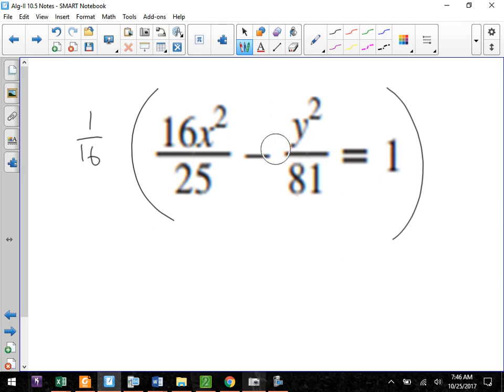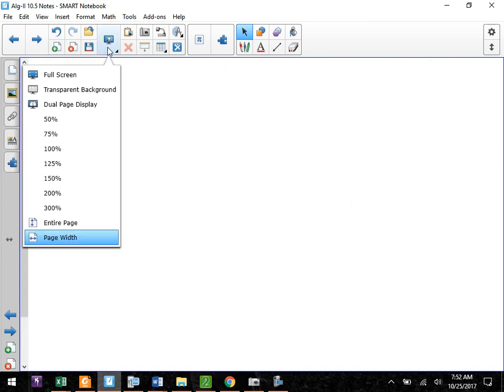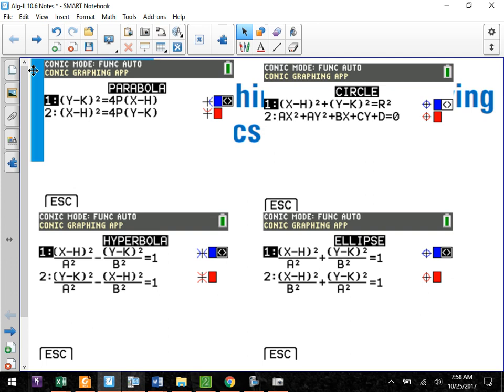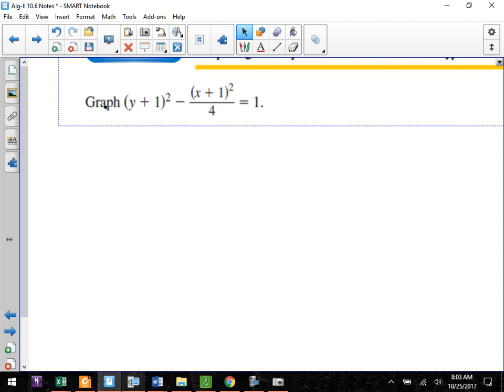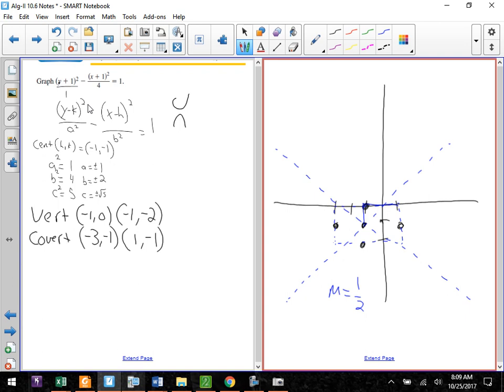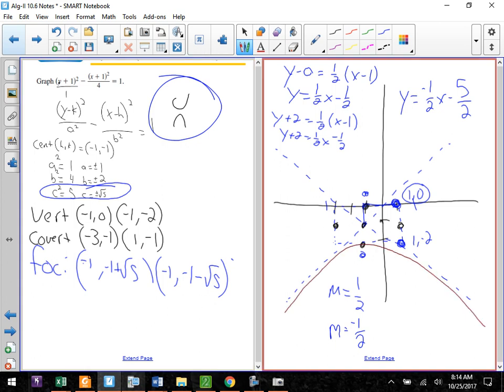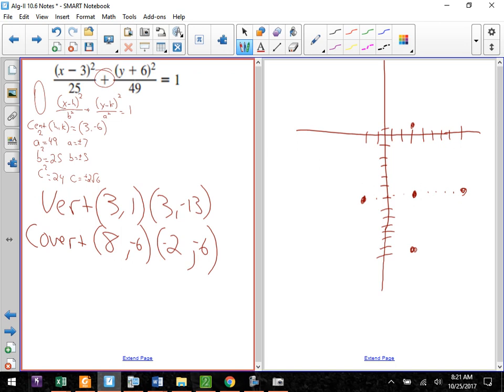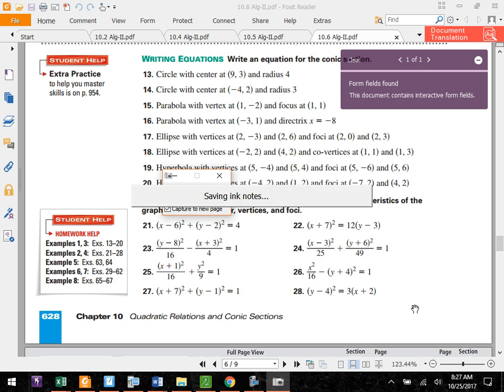October25 10 6 day 1 p1